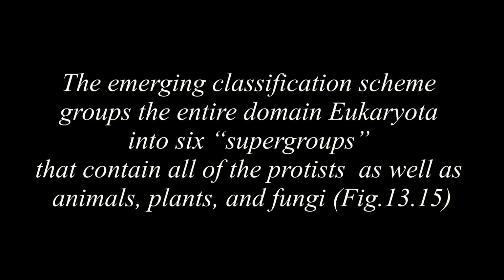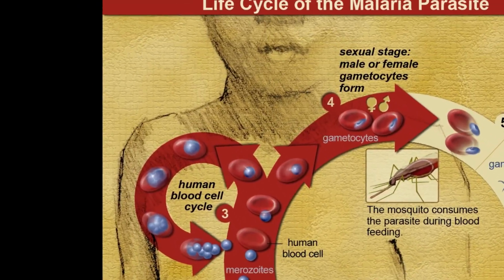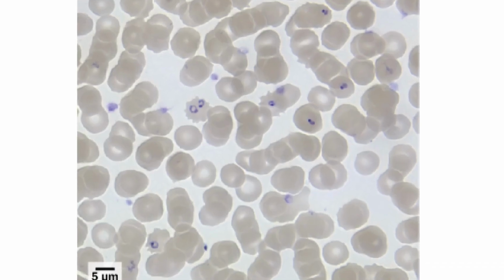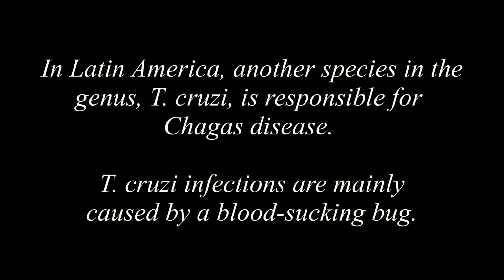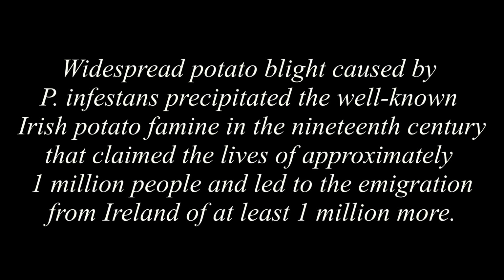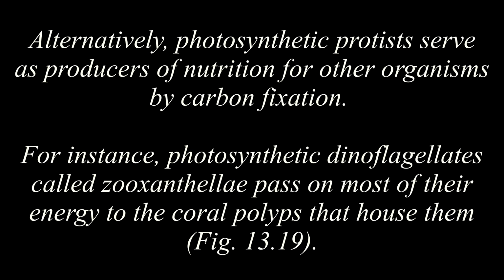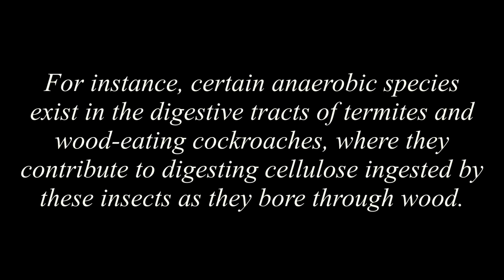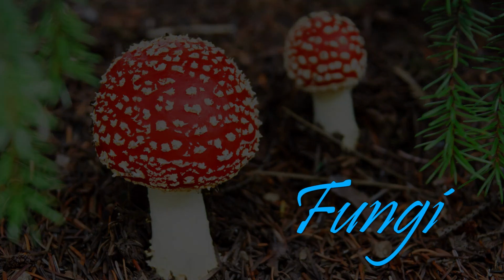Protist Diversity - How do they help us? | Concepts of Biology - Ch 13.3 (English Reading Only)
With the advent of DNA sequencing, the relationships among protist groups and between protist groups and other eukaryotes are beginning to become clearer. The entire domain Eukaryota is being classified into six (6) supergroups. While protist classification is still so challenging, it means all organisms within each supergroup are believed to have evolved from a single common ancestor, and thus all members are most closely related to each other than to organisms outside that group. Many protists are pathogenic parasites that must infect other organisms to survive and propagate. Thus we briefly explore how these protists impact humans, animals, and plants.

Timestamps:
01:53   Human Pathogens
02:19   Plasmodium Species
04:11   Trypanosomes
06:08   Plant Parasites
07:46   Beneficial Protists
08:02   Protists as Food Sources
10:25   Agents of Decomposition

Resources:
Images and Videos from Pixabay.com by Gordon Johnson, CongerDesigh, Attapun Anivat, Hassas Arts, and RoyBuri.

Anopheles stephensi mosquito By Jim Gathany - This media comes from the Centers for Disease Control and Prevention's Public Health Image Library (PHIL), with identification number #5814. Public Domain,

Life cycle of Malaria Parasite By National Institutes of Health (NIH) - National Institutes of Health (NIH), Public Domain,

Plasmodium sp by country. By Tatem AJ, Jia P, Ordanovich D, Falkner M, Huang Z, Howes R - Tatem AJ, Jia P, Ordanovich D, Falkner M, Huang Z, Howes R (2017). "The geography of imported malaria to non-endemic countries: a meta-analysis of nationally reported statistics.". Lancet Infect Dis 17 (1): 98-107. DOI:10.1016/S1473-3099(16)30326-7. PMID 27777030.